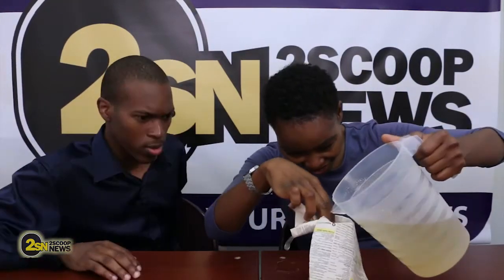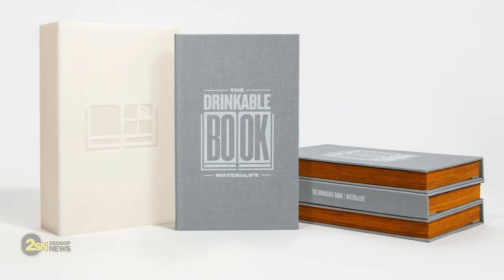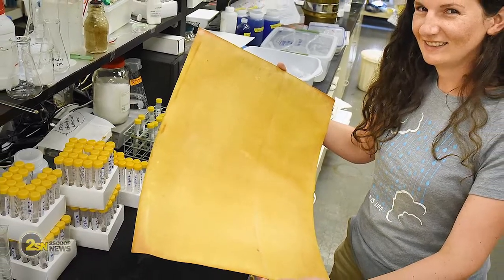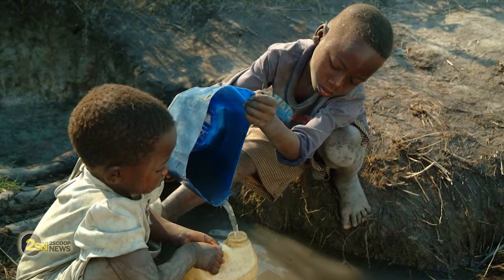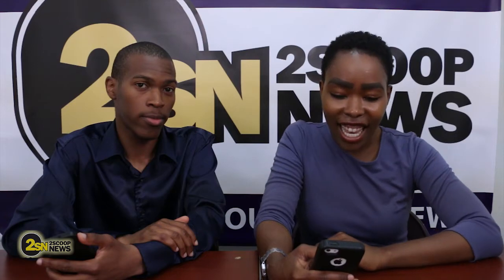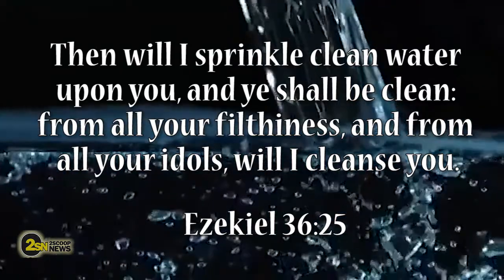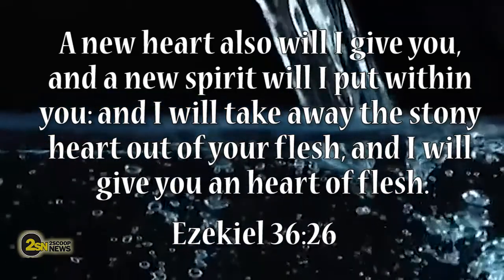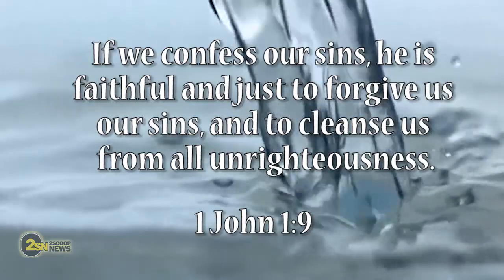The Drinkable Book!??? Water Filtering For Developing Countries - 2SN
The production of the "drinkable book" - a book that has pages which can be used to filter dirty water into drinking water, is credited to Teri Dankovich, a research scientist. - 2Scoop News

Latest News: "Jim Carrey's Girlfriend Cathriona White Found Dead"